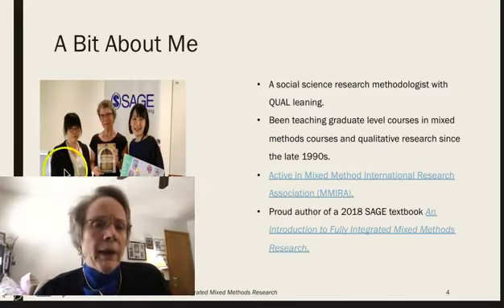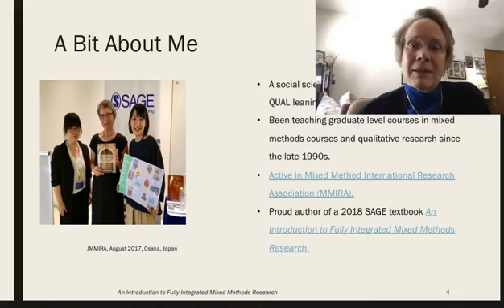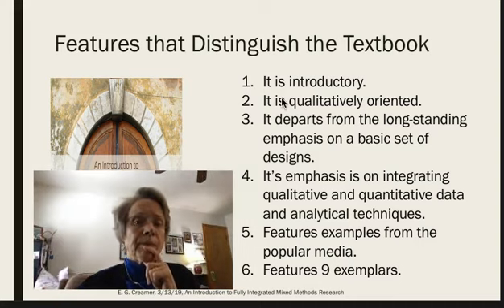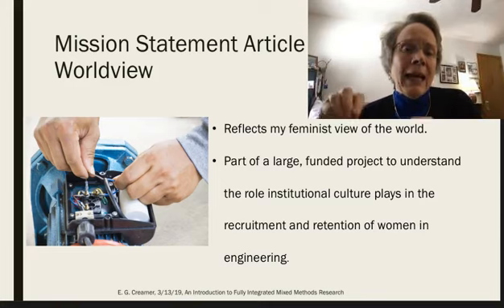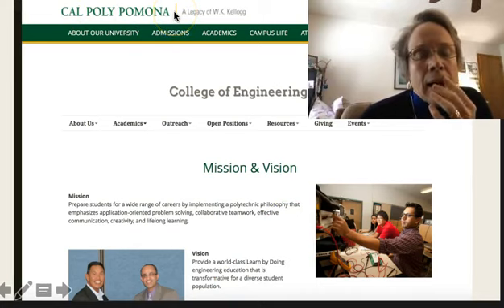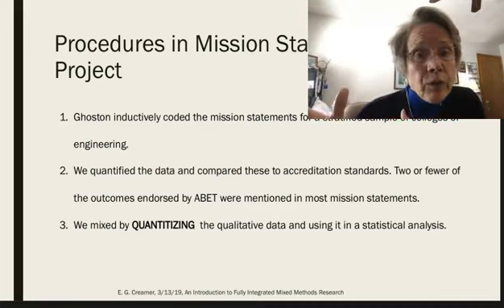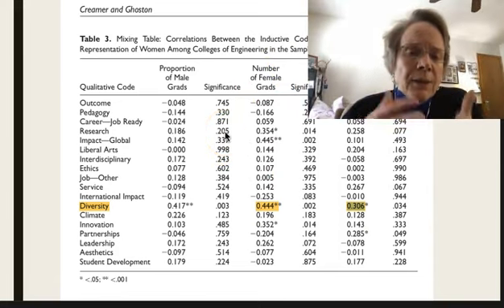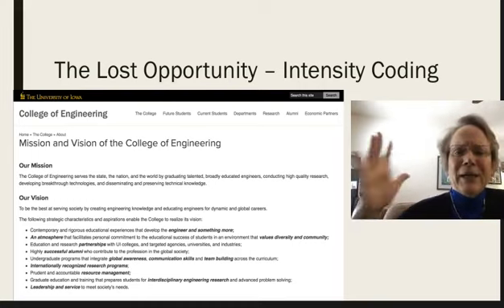An Overview of 2012 JMMR Article, A MMR Analysis of Mission Statements from Colleges of Engineering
In this video, Creamer provides some background information and a summary of an article that appeared in the Journal of Mixed Methods Research in 2012, Using a Mixed Methods Content Analysis to Analyze Mission Statements from Colleges of Engineering. It illustrates a way that mixing occurs through data transformation.